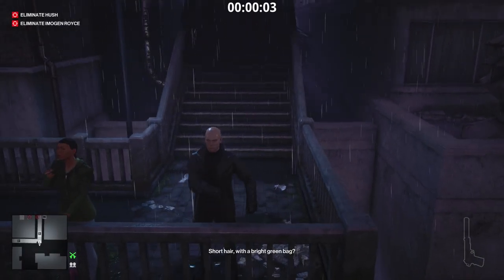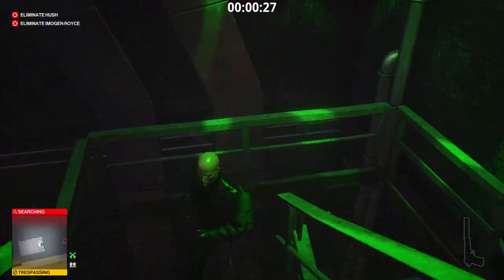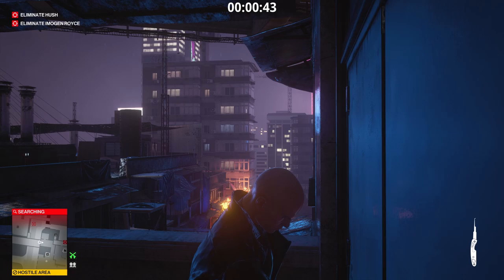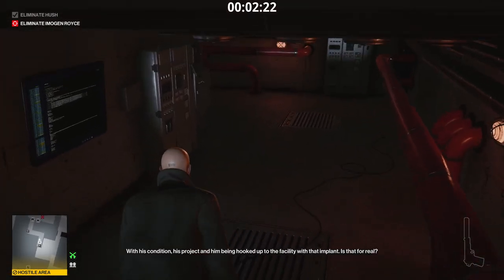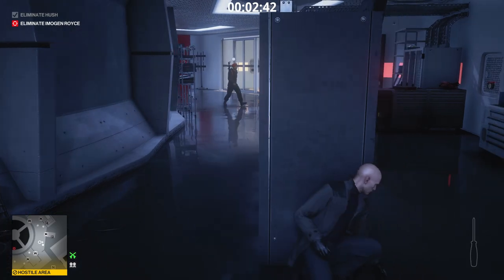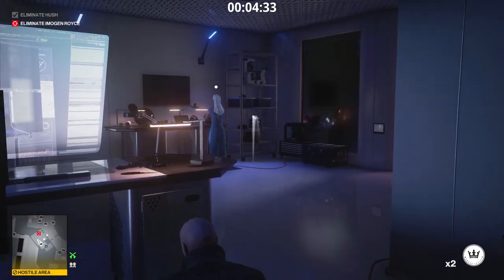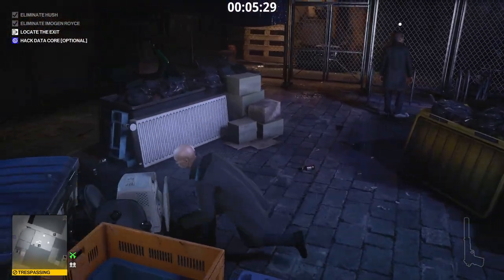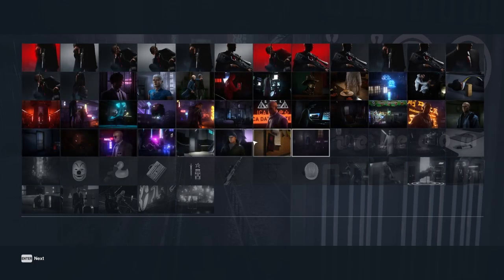Hitman 3 Chongqing Silent Assassin Suit Only Default Loadout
Hitman 3 Chongqing Silent Assassin Suit Only Default Loadout 05:48